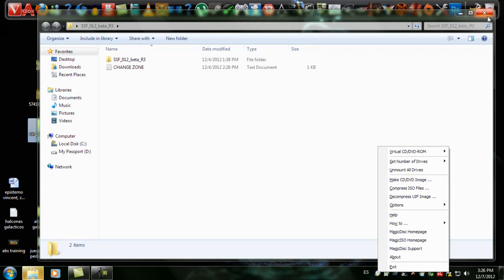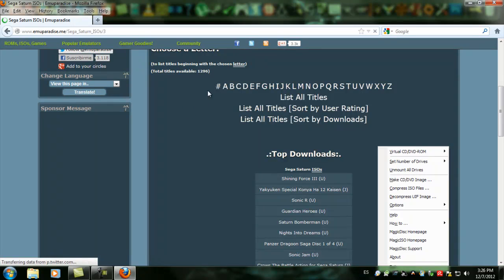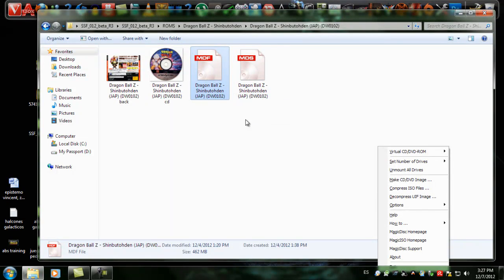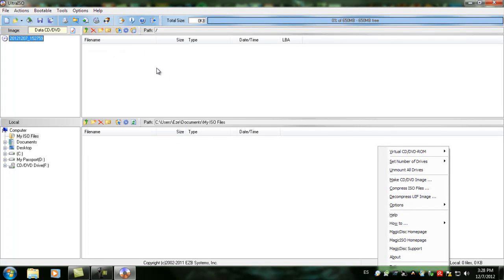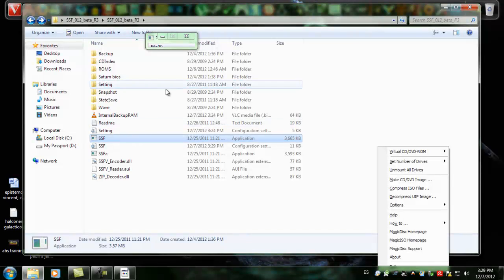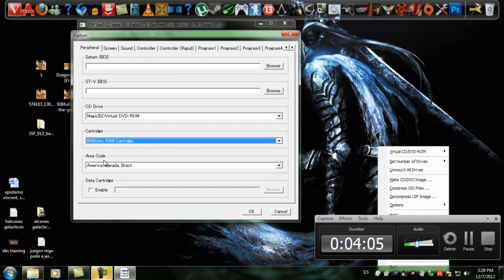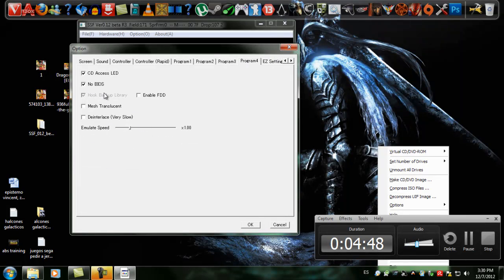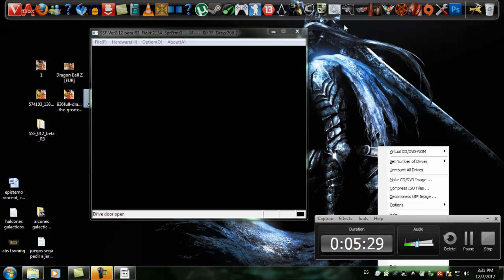How to play Sega Saturn games on PC - TUTORIAL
to get ultraiso or magiciso try: thepiratebay and use torrents.